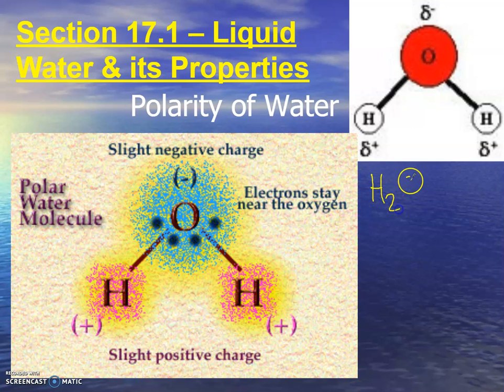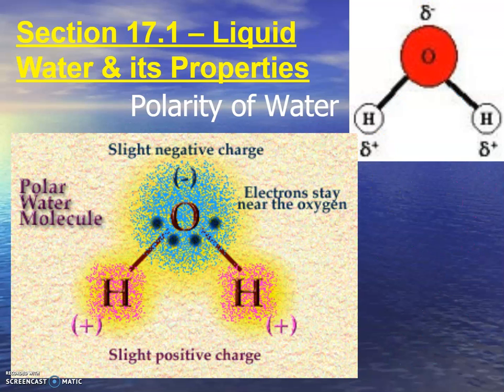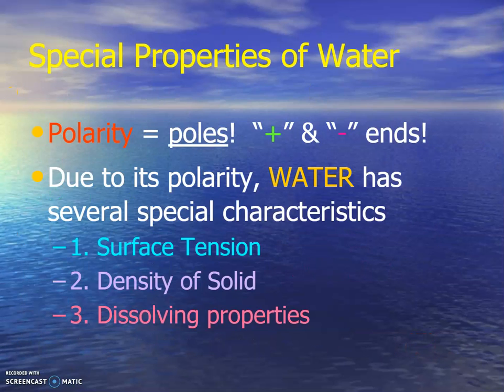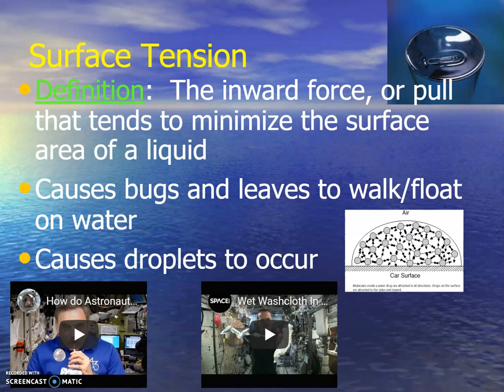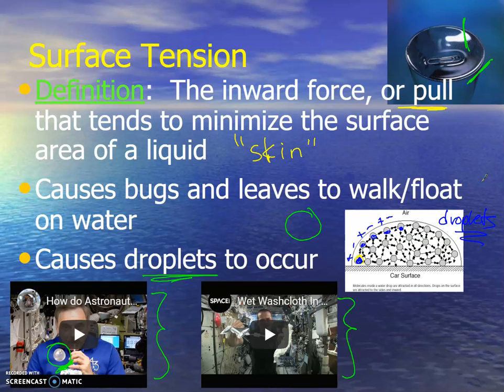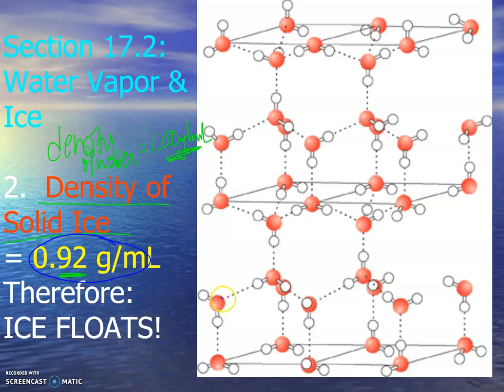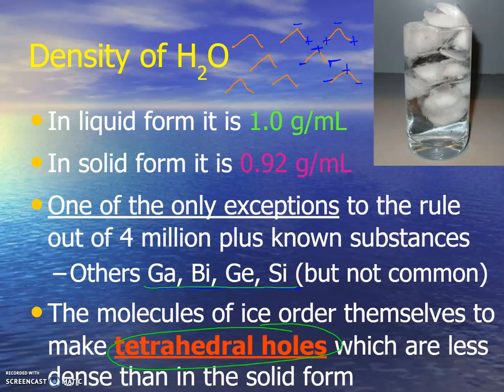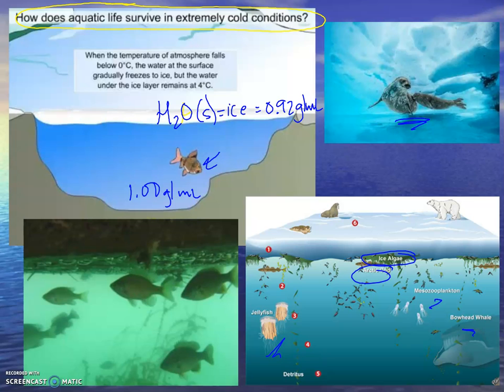17.1 Liquid Water, Its Properties & Polarity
This video introduces the unique characteristics of liquid water, or H2O.  Water has a partial positive region by the hydrogens and partial negative region by the oxygens, making it polar.  The polarity of the molecule allow for it to do many things that other substances cannot.  Our planet is covered by approximately 73% water and it is found in the air as well.  Liquid water has surface tension which is going to form a "skin" that makes water form droplets.  Liquid water also is more dense in its liquid form than its solid form.  This is extremely unique in nature!  Ice forms tetrahedral holes that allows for water to ice over and not ice under.  If it iced "under" then all aquatic life would die in the winter months and life might not have evolved.  It would definitely disrupt the food chain.